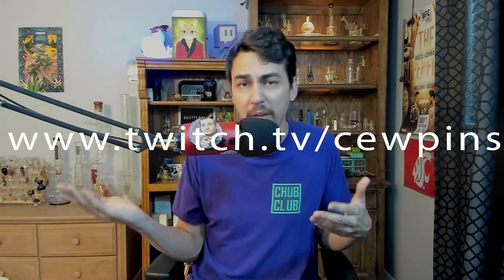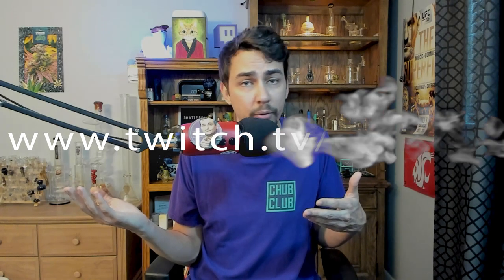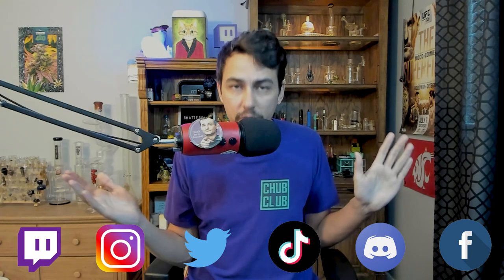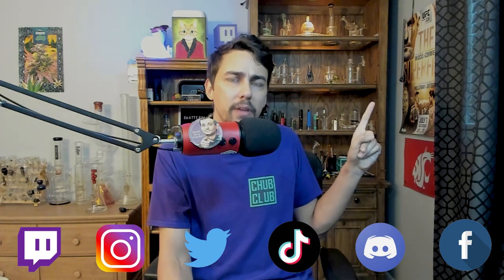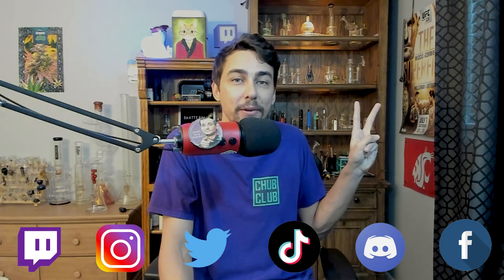Live Resin vs Cured Resin! What's Better?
For most hydrocarbon extractions there are two different things to look for. Cured Resin and Live resin have some interesting differences you should know about.

►Send Stuff:
attn: Cewpins